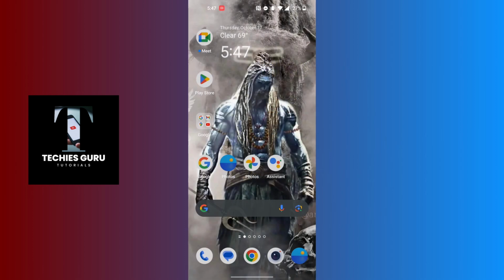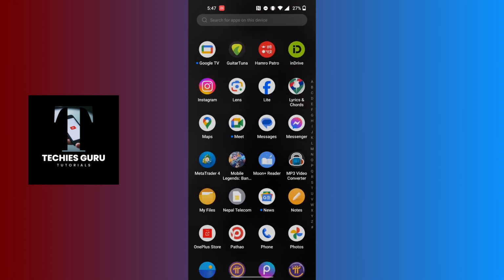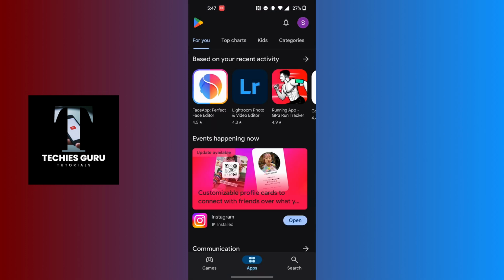How to Turn Off Dark Mode on Google Playstore?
How to Turn Off Dark Mode on Google Play Store (2024) | Quick & Easy Steps

In this tutorial, we'll guide you through the steps to turn off dark mode on Google Play Store and switch back to light mode on your Android device. Whether you prefer a brighter display or just want to change things up, this video will help you customize your Google Play Store settings in 2024!